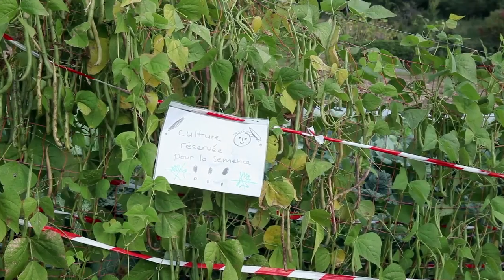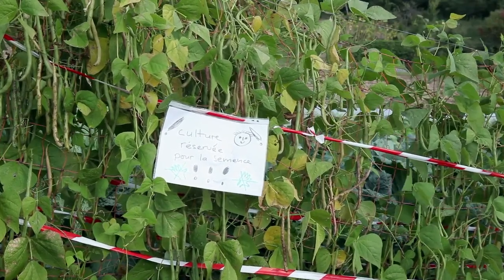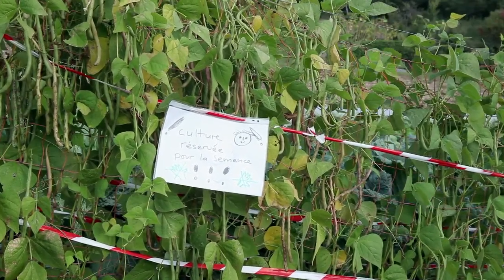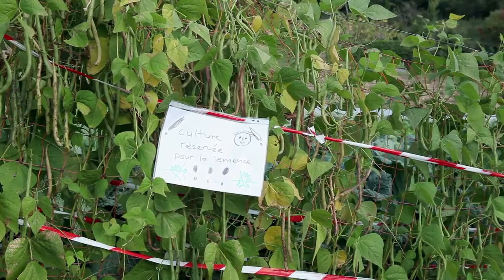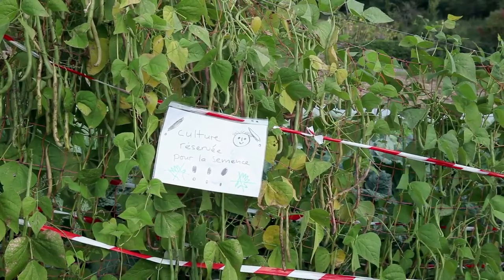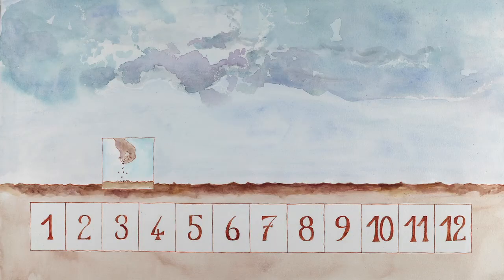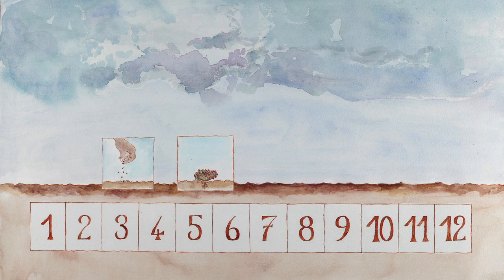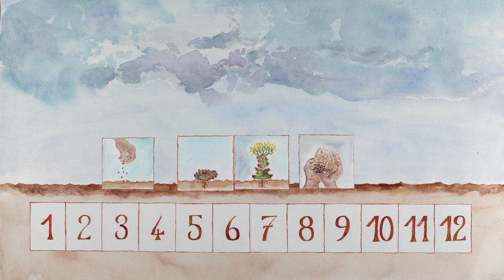How to select plants for seed production - From seed to Seed - educational films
Cette vidéo explique comment sélectionner les plantes porte-graines afin de produire de bonnes graines fertiles, de maintenir tous les caractéristiques de la variété et garder une bonne productivité.
Ce film appartient à un ensemble de films pédagogiques sur la production de semences intitulés "Semences Buissonnières".
Ils sont produits par Longo Maï et le Forum Civique Européen.